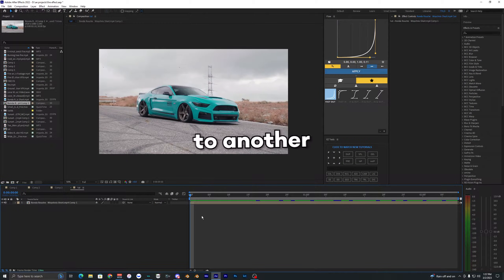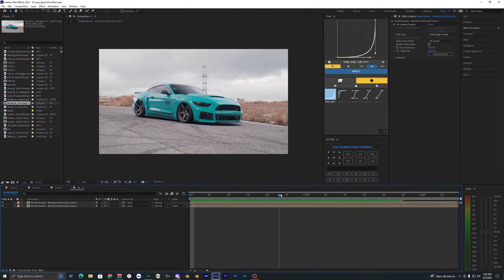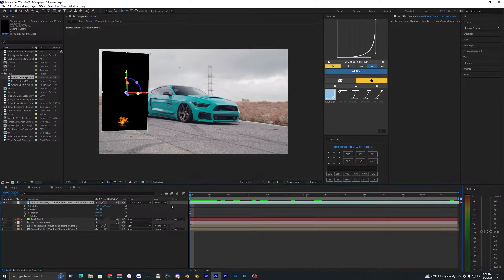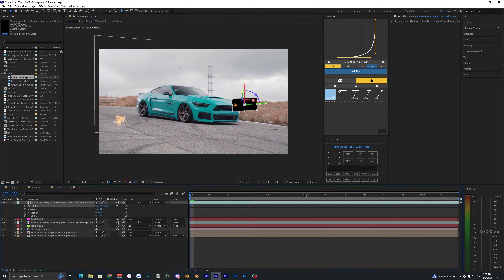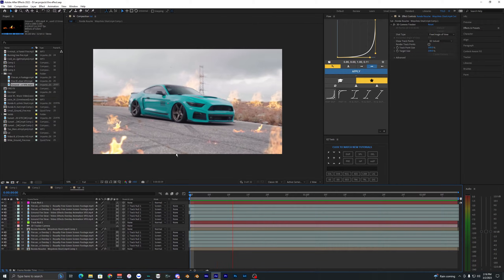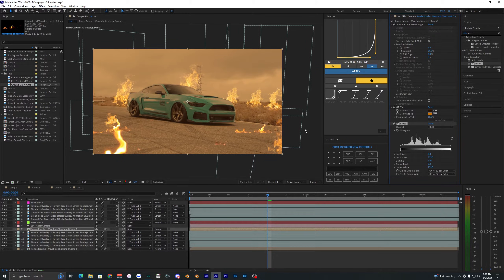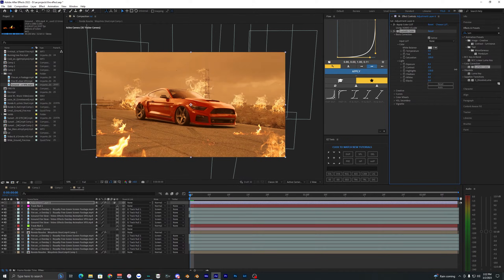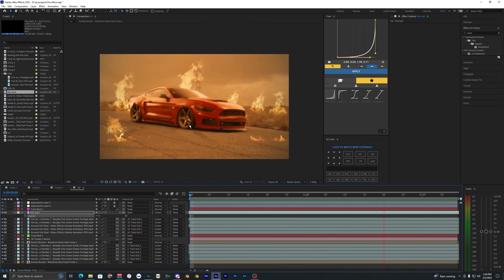Realistic Fire Effect - After Effects Tutorial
In this video, I go over how to create this realistic fire effect using after effects.